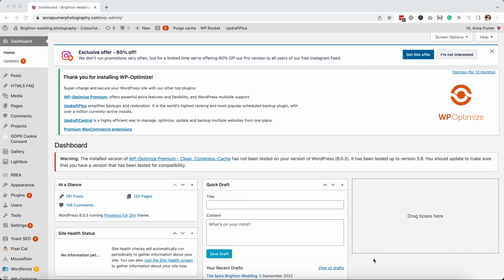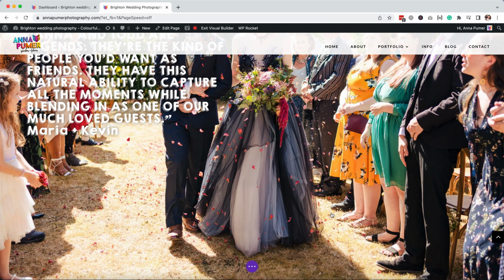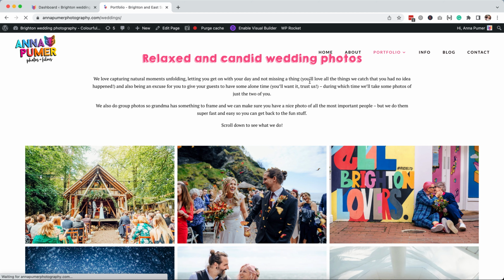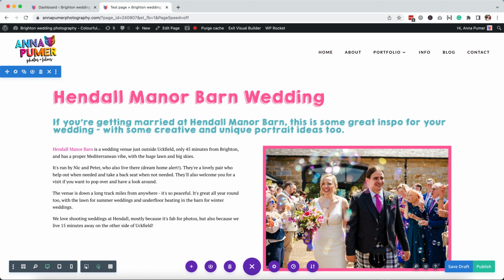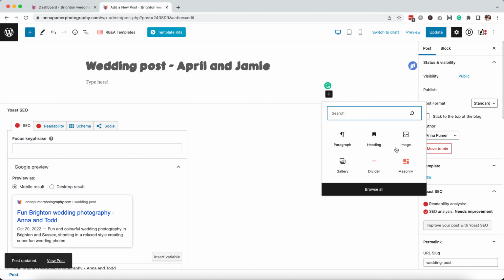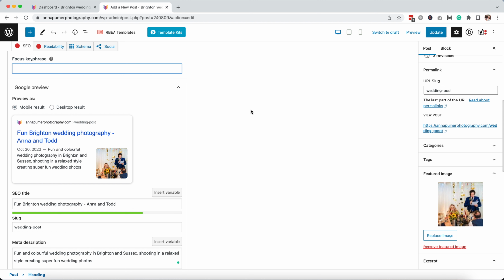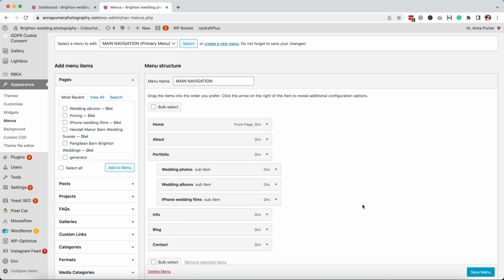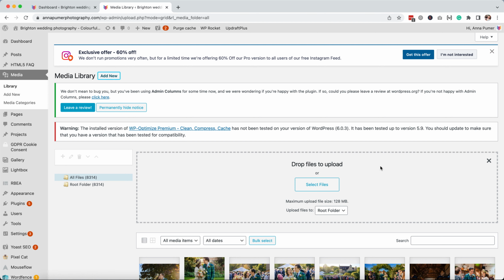Divi website walkthrough